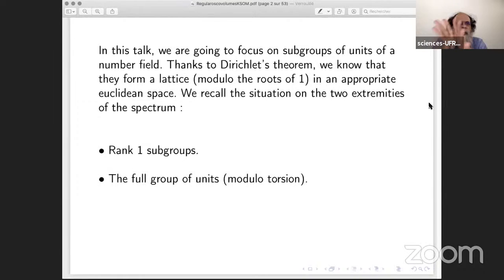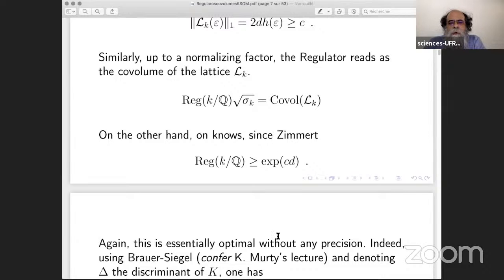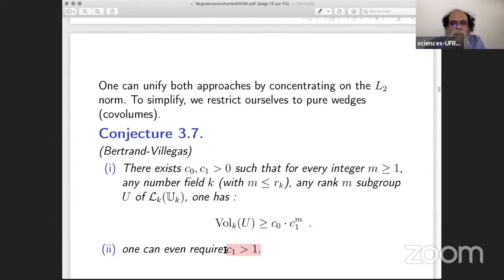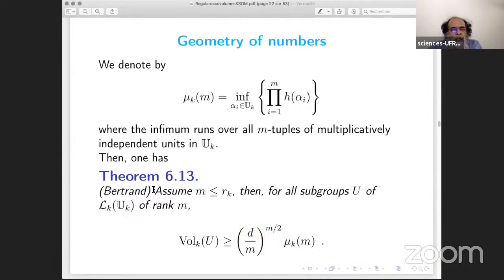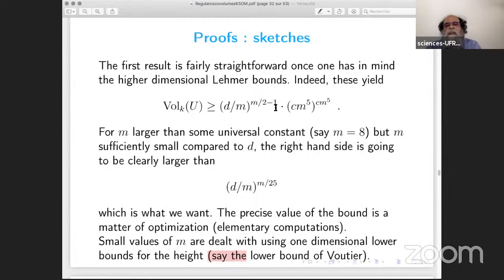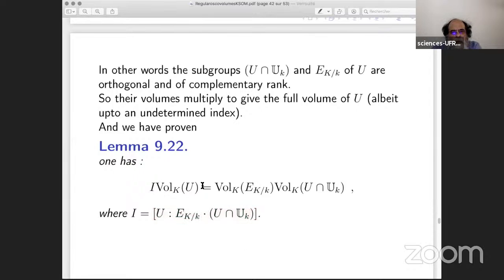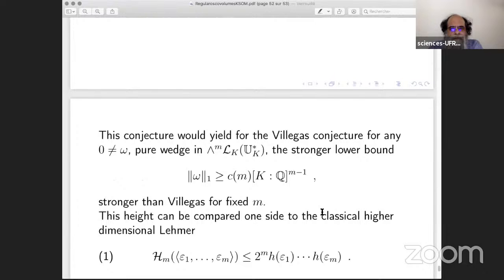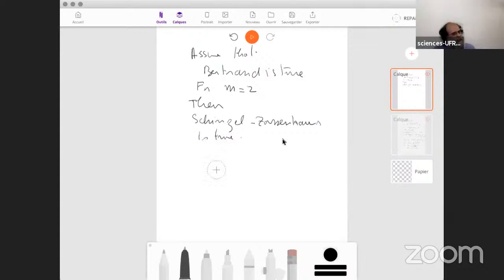Prof. Sinnou David - On a conjecture of Bertrand and Villegas